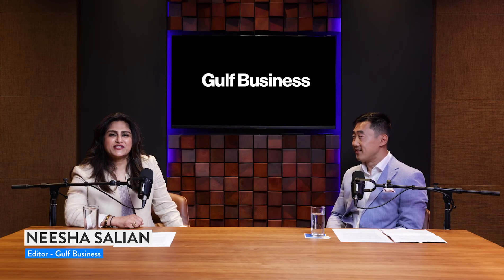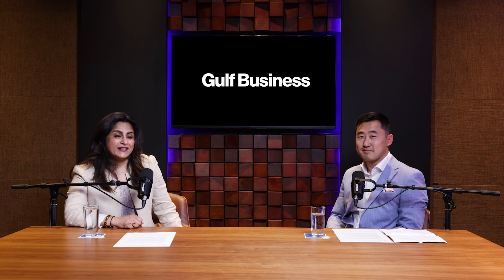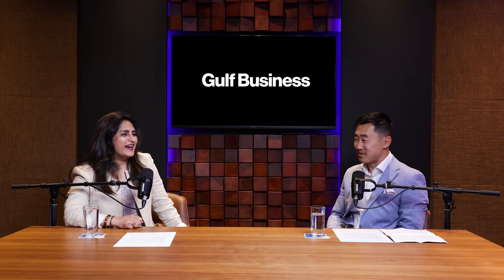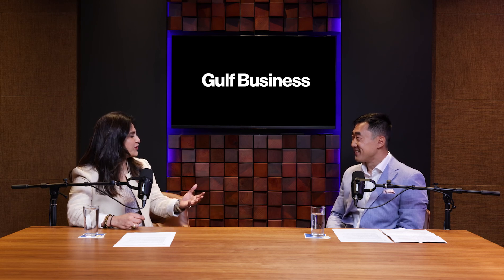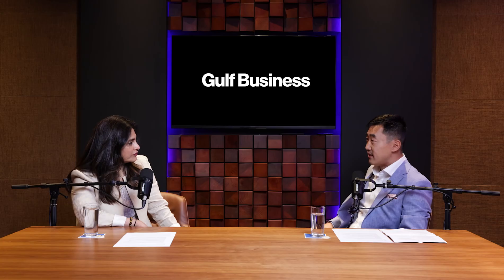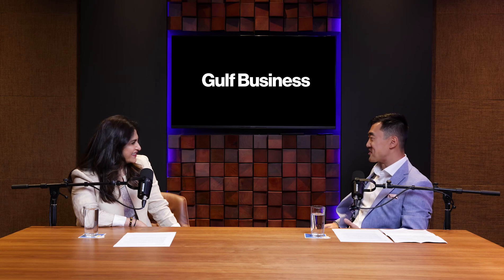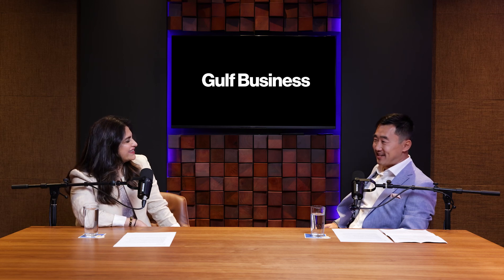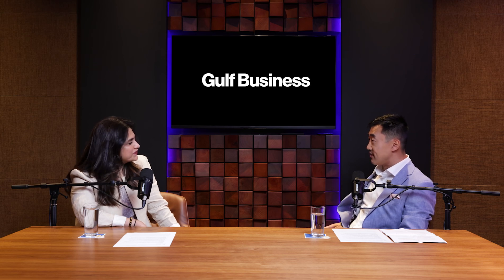Inside Dubai Airports: A chat with Kan Ni, VP of AOCC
Kan Ni, VP of the Airport Operations Control Center (AOCC) at Dubai Airports, is responsible for ensuring that the complex operations of Dubai Airport run smoothly, even during the most chaotic times.

In this exclusive interview, we delve into the intricacies of AOCC's operations, the technology powering Dubai Airport's operations, and related topics.